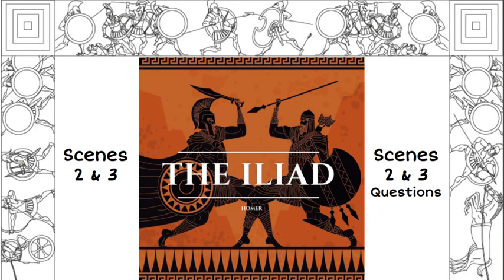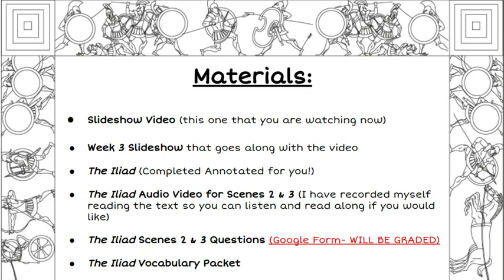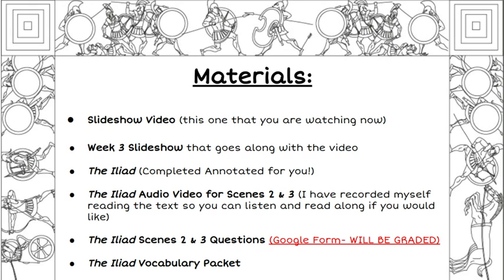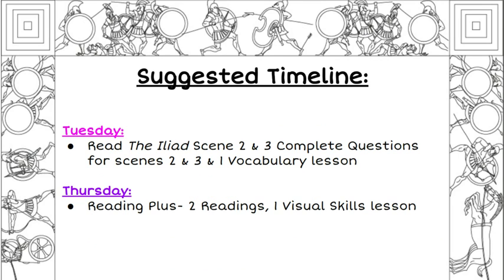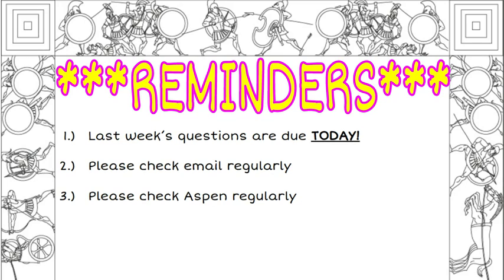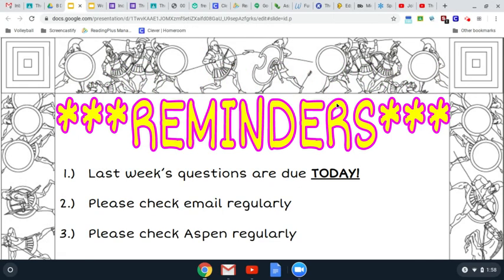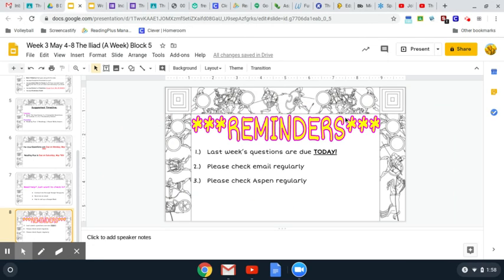Block 5 Week 3 May 4- May 9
Block 5
Week 3
Week of May 4- May 9